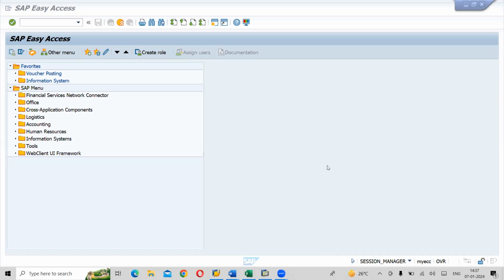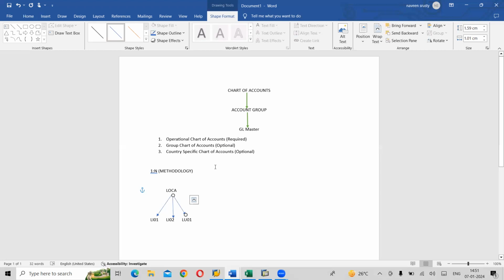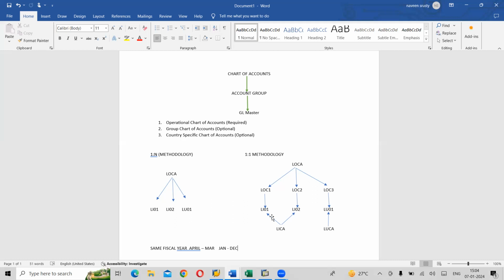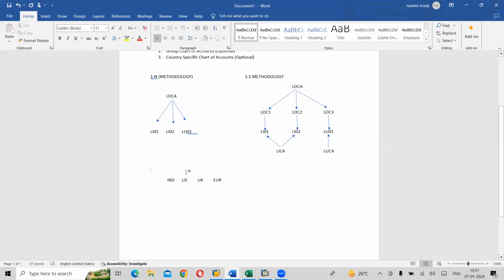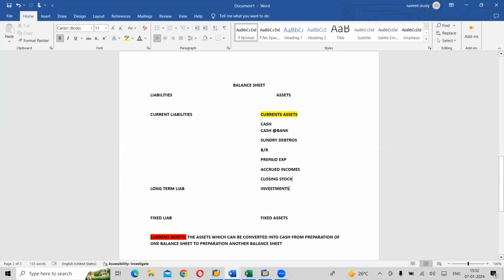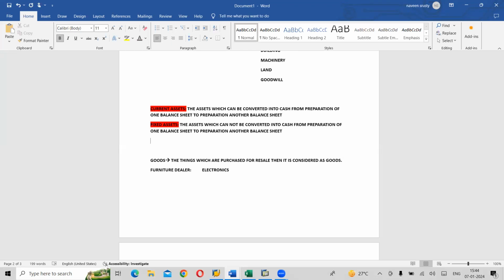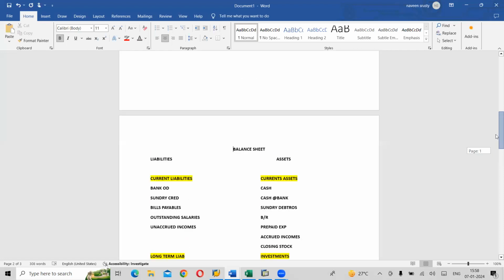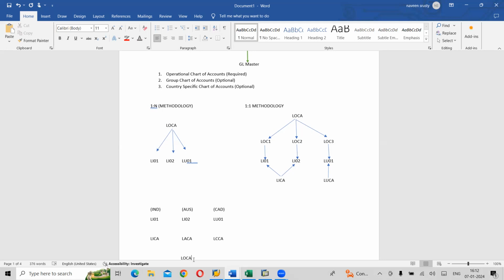SAP FICO S4 HANA DAY 17 Company Code Global Parameters 07 01 2024